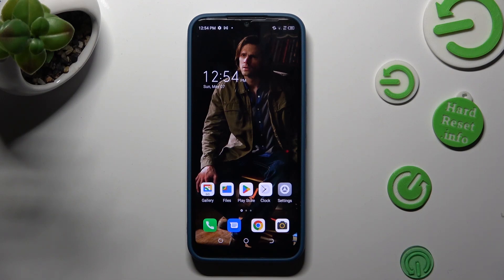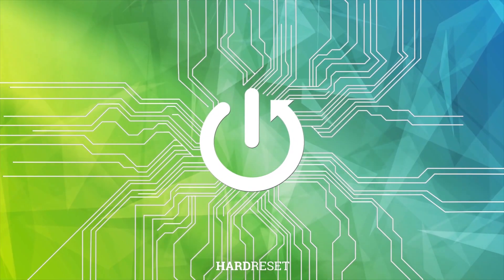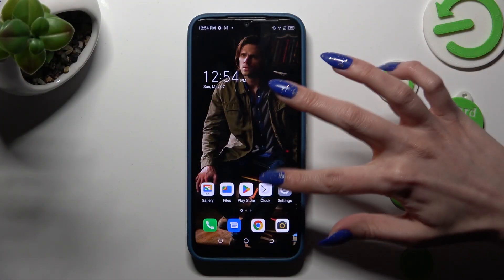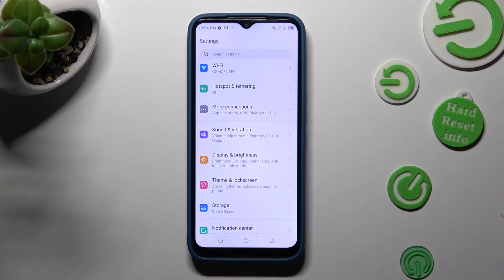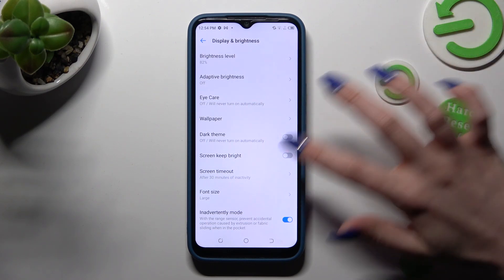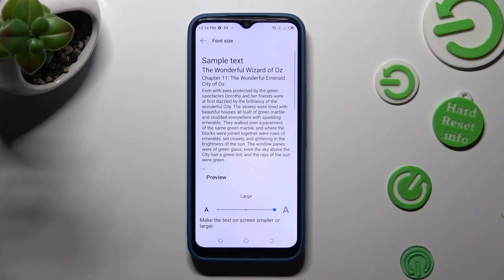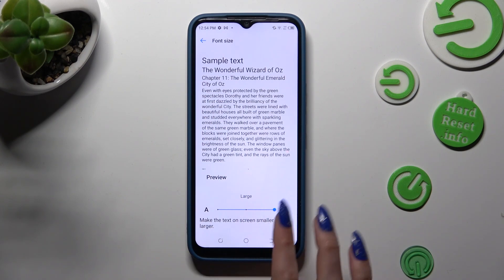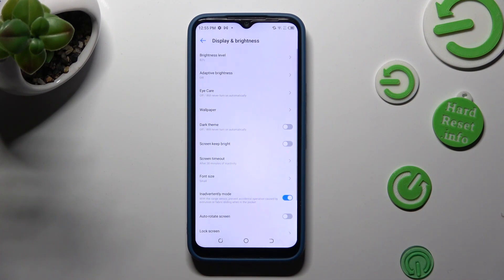How to Change Font Size on Tecno Spark Go 2022 - Resize Font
Find out more about Tecno Spark Go 2022:
Greetings! In today's tutorial, we'll show you how to change the font size on your Tecno Spark Go 2022. Our expert will walk you through accessing the display & brightness settings, where you can easily locate and adjust the font size of your device. We hope you find this tutorial both informative and enjoyable. If you want to know more about your Tecno Spark Go 2022, visit our YouTube channel.

How to resize the font in Tecno Spark Go 2022? How to change the font size in Tecno Spark Go 2022? How to access the display & brightness menu in Tecno Spark Go 2022?